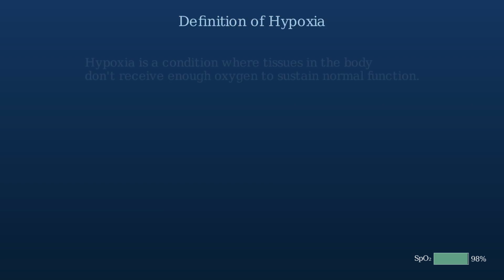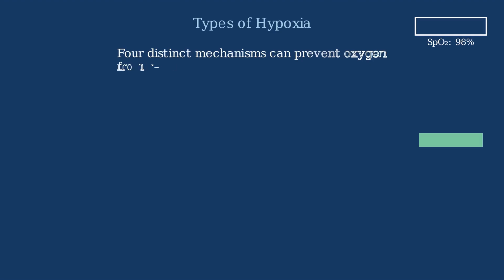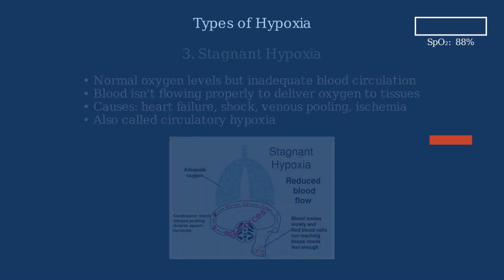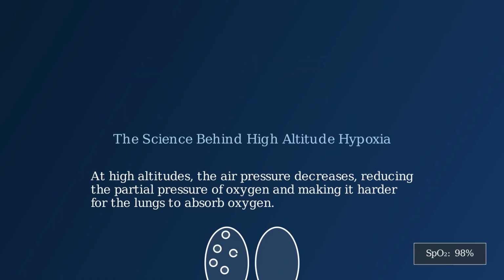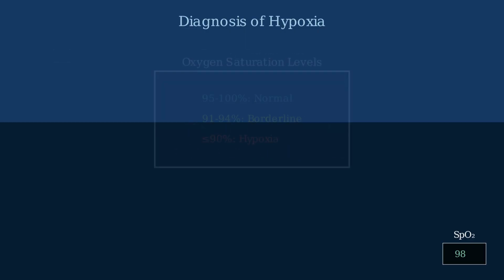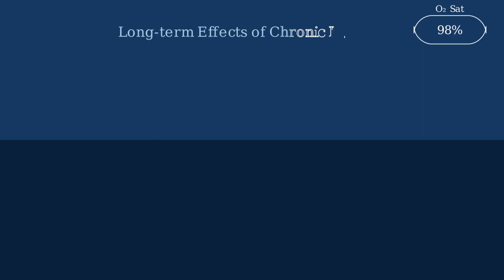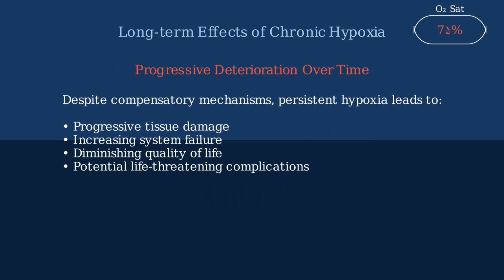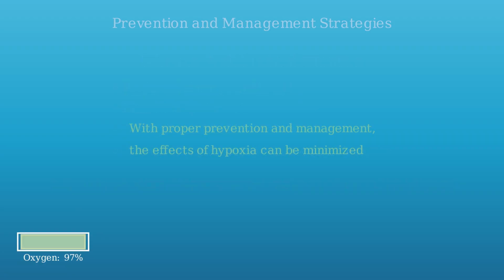Hypoxia Explained: Why Cells Suffocate Without Oxygen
What is hypoxia, and why does it matter so much in medicine?

In this video, we explore the different types of hypoxia, from hypoxemic to histotoxic, their causes, and how oxygen deprivation affects cells. Whether you're a medical student, nurse, or just curious about how our body survives on oxygen — this video simplifies the complex science for you.

You'll learn:

The 4 main types of hypoxia

Common causes like anemia, lung disease, and CO poisoning

The cellular consequences of oxygen loss

Clinical relevance in stroke, heart failure, and shock

👆Here you will find the lesson organized and you can test yourself with a small exam